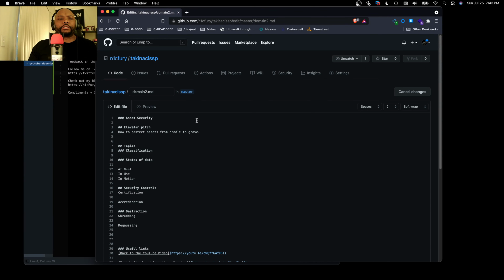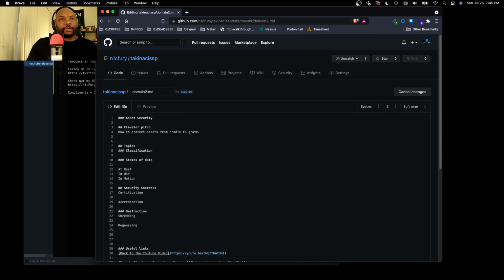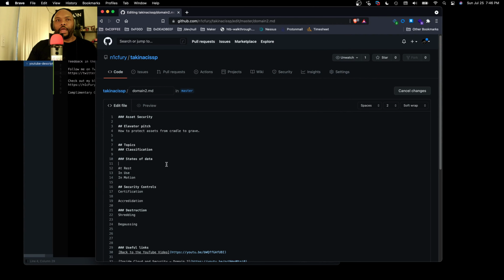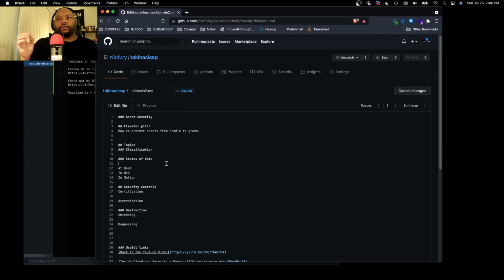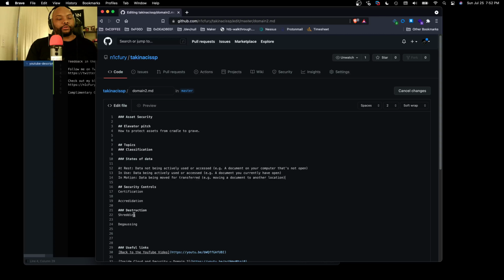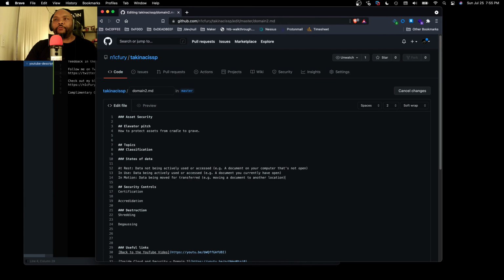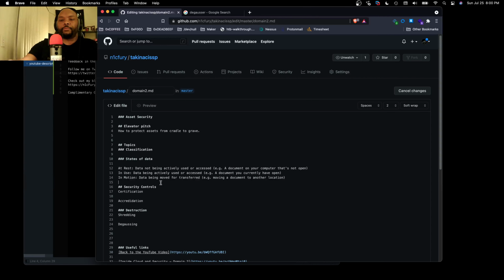[0x03] Takin a CISSP (Domain 2)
Feel free to start conversations or provide feedback in the comments.